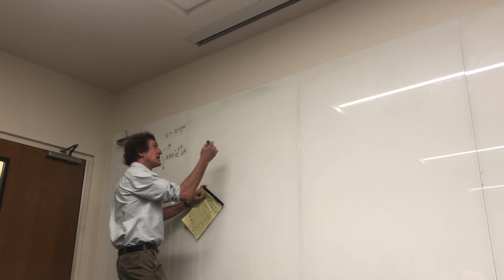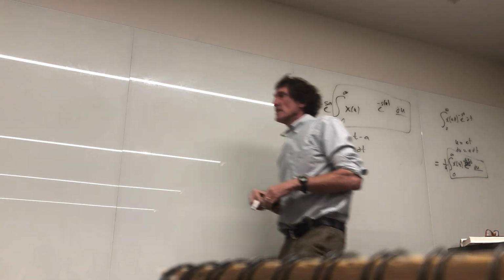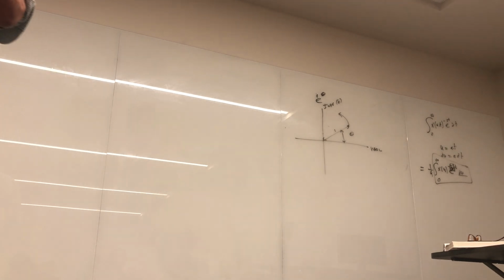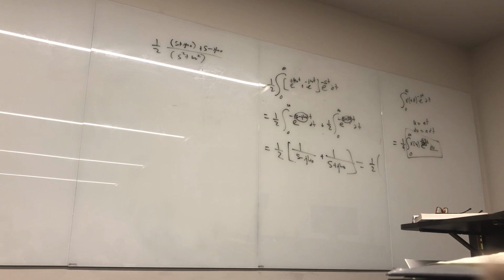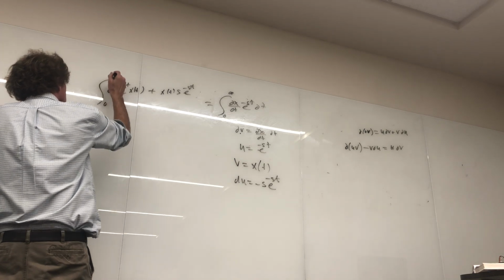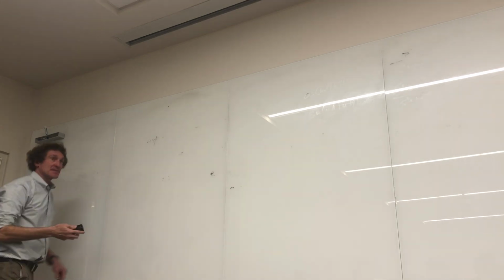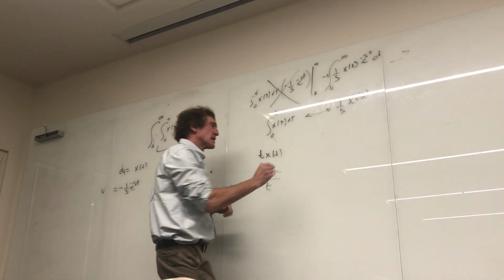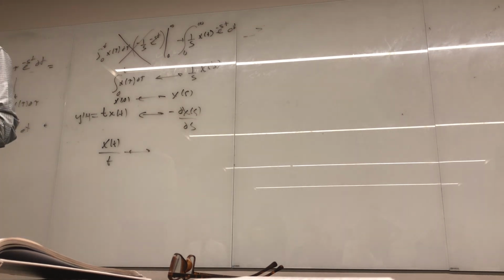Lecture 7 Signals and Systems: Laplace Continued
ELEC 2120 Michael Baginski